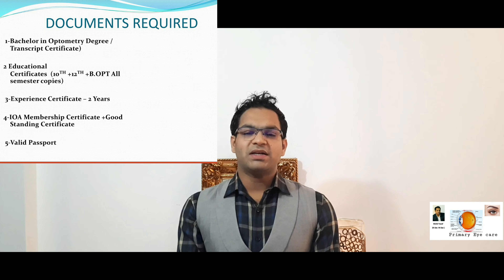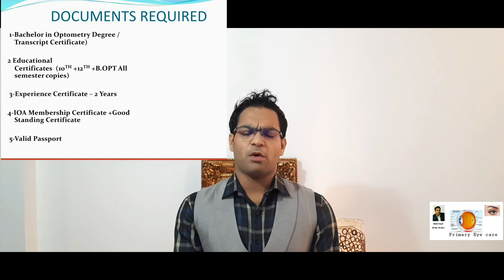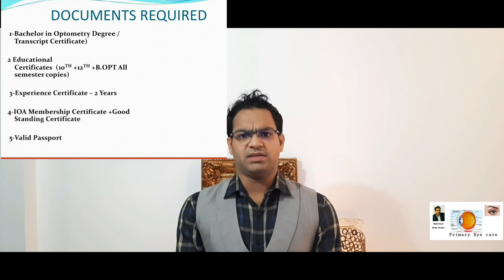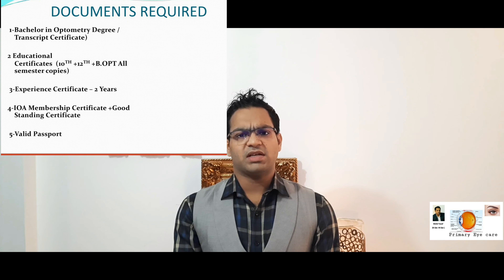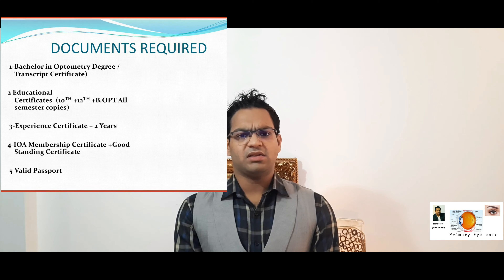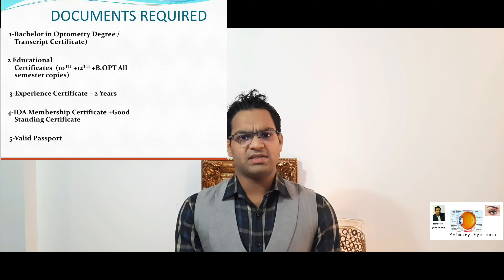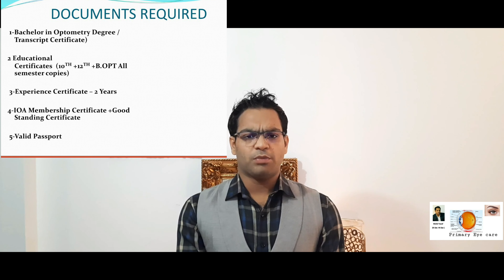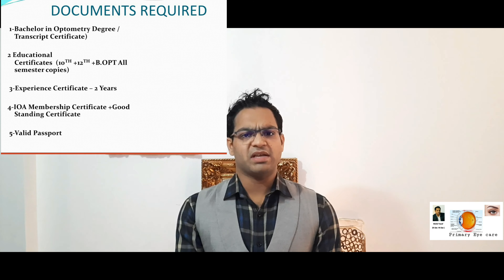Jobs in UAE / Optometrist job in Dubai/ UAE JOBS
A proper JOB hunting guide you need for your job search in UAE A complete guide on how to apply job in UAE,
Job in uae/ Optometrist job in Dubai
Eye care consultant
Being Optometrist I will advise you to  first pass the exam then only you have to apply the respective jobs, once you pass exam Health Authority will issue a Eligibility letter , that is valid for 6 months.

 1-Bachelor in Optometry Degree / Transcript Certificate)

2 Educational Certificates  (10TH +12TH +B.OPT All semester copies)

 3-Experience Certificate – 2 Years

4-IOA Membership Certificate +Good  Standing Certificate

 5-Valid Passport

This video is good for all those people either wants to apply for new job or want to change existing one. I will be focusing on people who want to apply for new jobs but existing job holders will also find this helpful For visitors who are planning to come to UAE should come for 3 months, one month is normally too less Apply even before you arrive to UAE, the reason to that is; you start receiving calls normally 2 weeks after applying, so its better you apply earlier then you come. Especially if you are coming for one month If you have anyone living here, ask them to buy a number. Normally companies would ask you to apply through their website. The era of paper CVs is gone.
 The sites which are good in UAE In regards to response time and interview possibilities are:
Bayt.com
 Gulftalent.com
 Indeed.com
 Linkedin.com
Simplyhired.com
Mostergulf.com
 As you will be creating a lot of profiles in different websites you can download one software "roboform" which is auto form filler, it will automatically fill places eg: name, number email etc Outsourcing agencies: these are the agencies who will not take advance payment from you, but will outsource you to any other company and take profit from that company. So avoid money scams

Cover letter is very important here in UAE, search about covering letter in Google Brief of cover letter: it’s a summary of yourself, your education and experience in letter form For all big companies like Etisalat, Etihad, Adnoc prepare special cover letter. To stand out among the other candidates, you need to make an attractive cover letter. Linked in is a very special and underutilized website, that most of the people under estimate. How to use LinkedIn is to search for recruitment managers for different companies and try to create good conversation with them and then ask for vacancy I will make a separate video on how to use linked in. Last but not the least,
Dubizzle.com it’s a classified website like OLX The most special thing about this site is its high response time for job interviews. A lot of people have told me how quick they get response from these sites Normally they are not very high paying jobs but still it’s a good option For example you don’t get your desired job, you can still hop on this site and give some interviews You can also give your own ad what you are available for this kind of job. Lastly please understand that its not the end of the world if you don’t get a job. There may be better opportunities for you. Some highlights are, apply before you come, ask friends, make good cover letter, agencies. job, video, resume, job application, tips, how to apply for a job, how, to, job applications online, hiring, cover letter, tips for applying for jobs, tips for jobs,.

All Content in this video and description information, opinion, content, reference and links is for informational and educational purpose only.
I am not providing any medical advice to replace the service of a health care professional or otherwise to be a substitute for professional advice, diagnosis, or treatment.
And you have to try for job on right time; there is no guaranty for job.
Good Luck.
You should consult a Licenses Optometrist or Ophthalmologist in all matter relating to your eye health Get an eye examination regularly.
If you have any queries please ask me in comments,